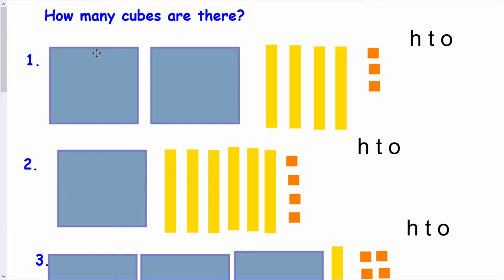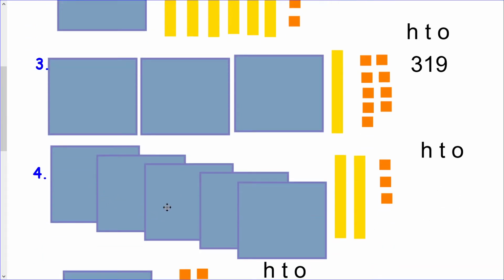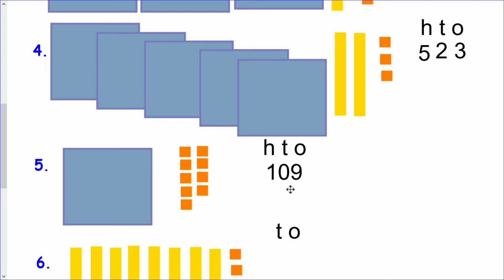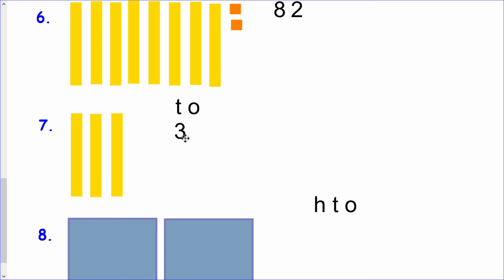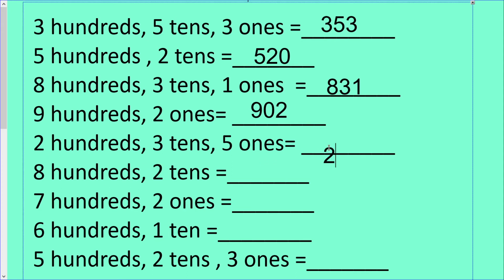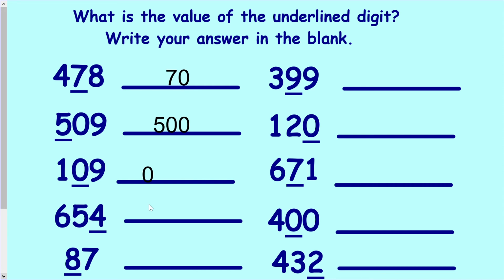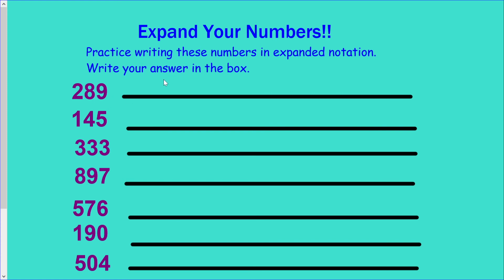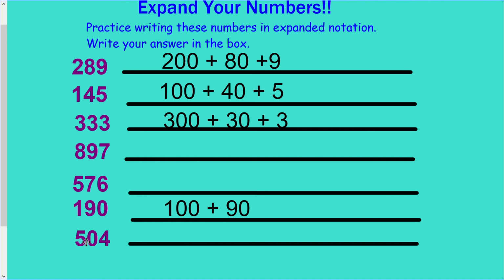Place Value Review